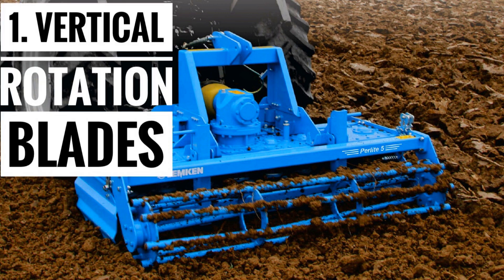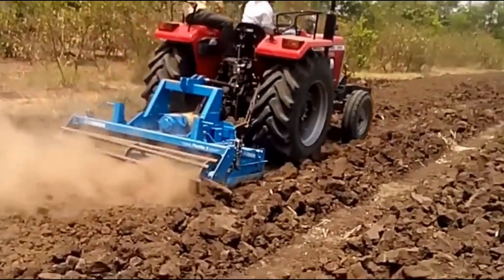देखिए लेमकन पावर हैरो का पूरा स्पेसिफ़िकेशन | LEMKEN POWER HARROW | PERLITE 5 | FULL SPECIFICATION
Power Harrow - Perlite 5:- A perfect seed bed preparation implement suitable for all soil conditions
The power harrow is a versatile and efficient implement used for seedbed preparation. it mixes & levels the soil provides the softer look and having granulated yet leveled appearance best suitable for the sowing. The soil will be cultivated to a consistent working depth. The LEMKEN power harrow is suitable for the 40-75 HP range of tractors.
PREM AGRO BEEJNA
Charkhi Dadri (Haryana).
Dealer- HEMANT KAUSHIK
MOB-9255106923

related more queries-

4wd tractor

tractor

agricultural machinery

farm euipment

farm machinery

agricultural implement

2 mb plough

3 mb plough

4 mb plough

2 mb plough price

3 mb plough price

4 mb plough price

limkan palti

mb plough

limkan palti price

lemken 2 mb plough

lemken plough adjustment

lemken plough setting

limkan plough

lemken opal 090

opal 090 lemken price

best plough in india

tractor plough

reversible plough

hydraulic reversible plough

prem agro beejna

best mb plough

lemken plough models

1 mb plough

1 mb plough price

lemken perlite 5

lemken power harrow

limkan power harrow

limkan harrow

lemken harrow

lemken 7 feet harrow

lemken 8 feet harrow

lemken 6 feet harrow

limkan 6 foot harrow

limkan 7 foot harrow

limkan 8 foot harrow

lemken rotavator

lemken disc harrow

limkan disc harrow

lemken power harrow price

limkan harrow price

limkan power harrow price

massey ferguson with lemken harrow

limkan perlite 5

lemken power harrow models

best power harrow in india

lemken cultivator

limkan cultivator

tractor

achat 70,tine cultivator

lemken tine cultivator

limkan tine cultivator

achat 70 lemken

achat 70 limkan

lemken cultivator price

limkan cultivator price

lemken cultivator price in india

tractor cultivator

best cultivator in india

best cultivator

lemken achat 70

limkan achat 70

lemken subsoiler

limkan subsoiler

lemken labrador

labrador 160 lemken

heavy duty single tine subsoiler

heavy duty 2 tine subsoiler

how to use a subsoiler

subsoiler ripper best subsoiler in india

lemken labrador subsoiler

limkan labrador subsoiler

limken subsoiler

There are many videos in youtube which have similar type of content but why my video was only locked as private.I think my video does not violate any type of Guidelines.Thanks Youtube team

disc plough

chisel plough

wooden plough

mouldboard plough

mb plough

iron plough

types of plough

plough in hindi

tractor plough

country plough

snow plough

indigenous plough

lemken plough

reversible plough

rotary plough

summer ploughing

subsoil plough

ancient plough

ridge plough

ploughing in agriculture

disk plough

mole plough

ox plough

deep ploughing

desi plough

hand plough

disc plough price

mouldboard

ox drawn plough

plough price

plough in tamil

reversible mb plough

traditional plough

bose plough

hydraulic reversible plough

mb plough price